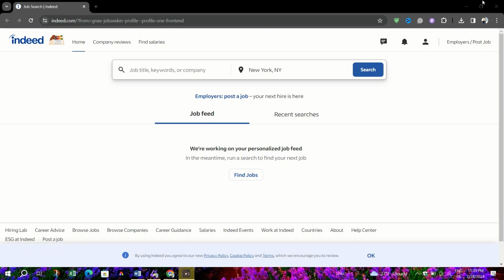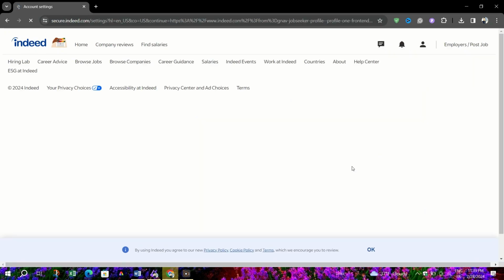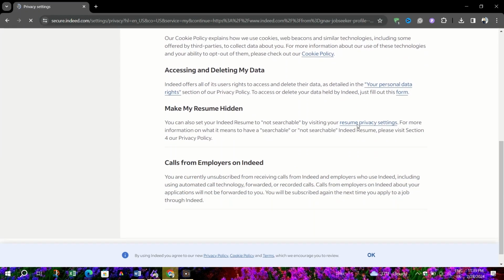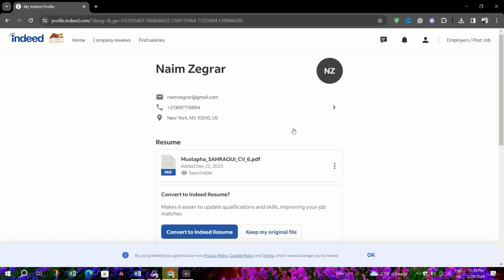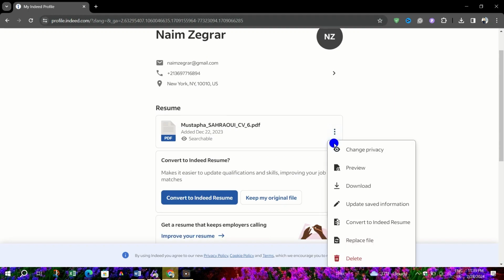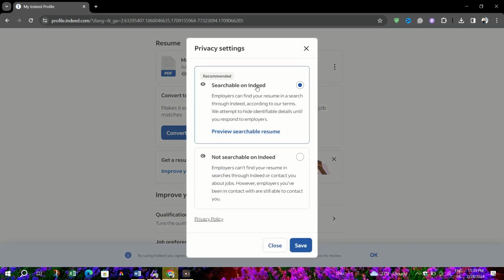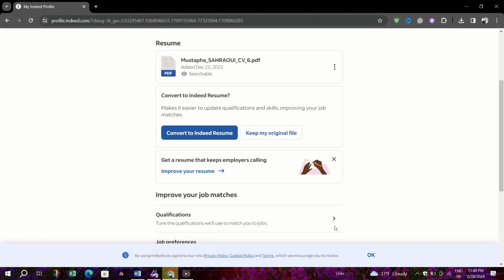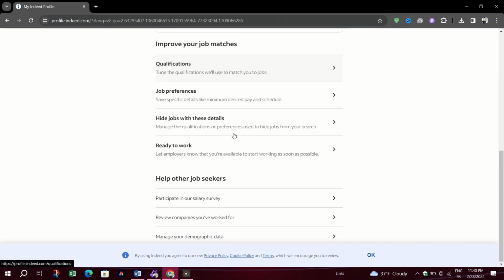How to Change Visibility of Your Indeed Resume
Take control of your online presence by changing the visibility of your Indeed profile. This tutorial guides you through the process, ensuring you share what you want with potential employers.